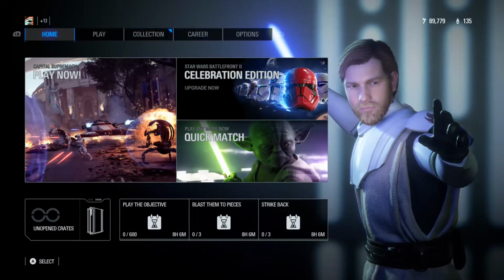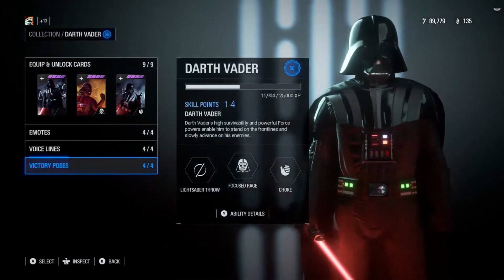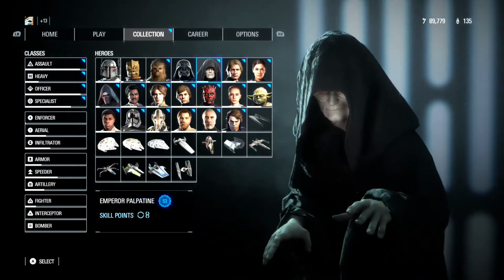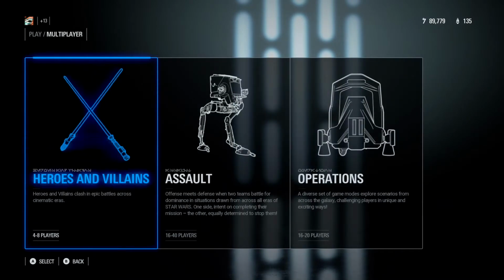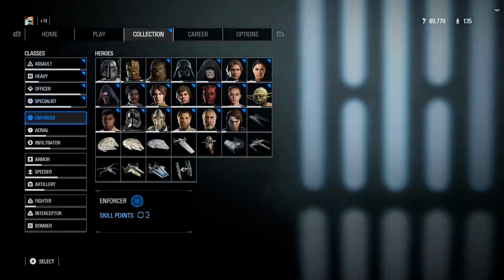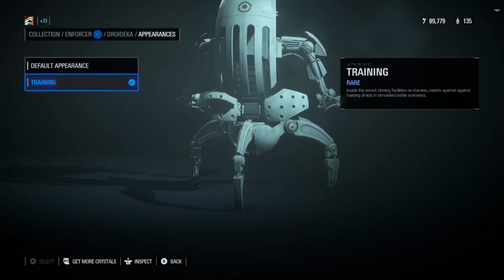What coming this Dec for star wars battlefront 2